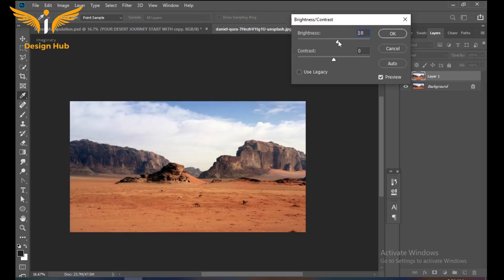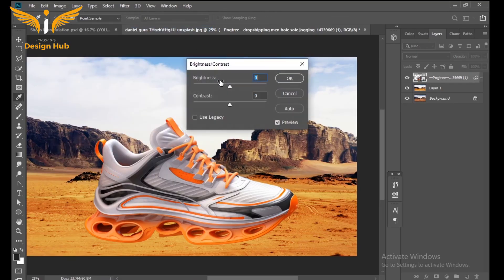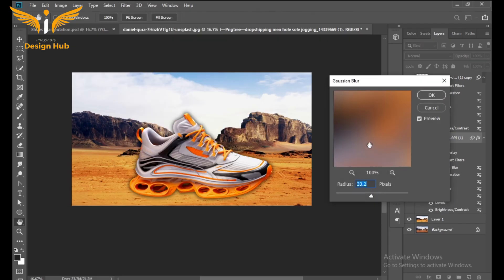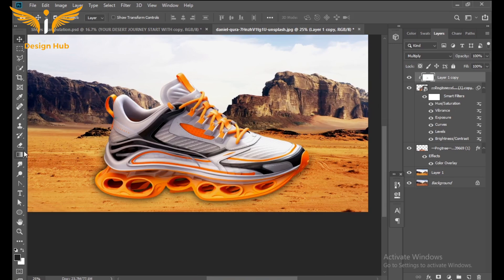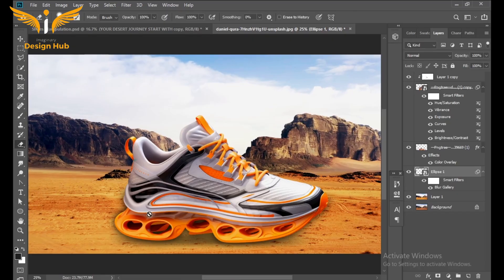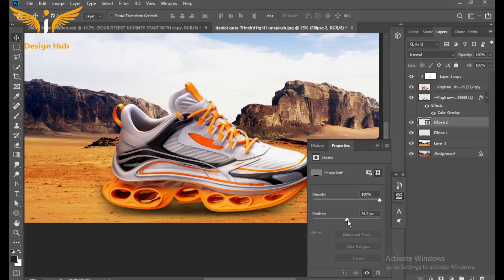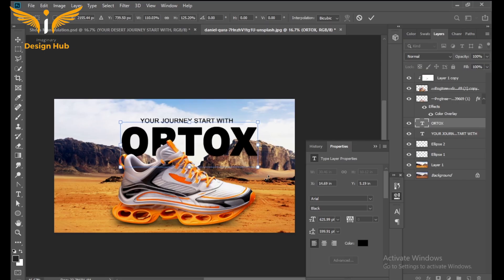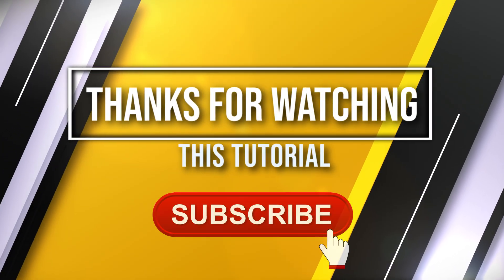Photoshop Shoe Manipulation Banner Design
Welcome to Imaginary Design Hub!
In this Photoshop tutorial, learn how to create an eye-catching shoes manipulation design that can be used for creative banners, advertising, and product promotions. Whether you're a beginner or pro, this step-by-step guide will help you master advanced techniques in photo manipulation and banner design.

📌 What You’ll Learn in This Tutorial:

Shoe cut-out and placement tricks

Lighting and shadow effects

Abstract & surreal manipulation style

Banner layout composition

Photoshop tools and blending techniques

📸 Perfect for:

Graphic designers

Photoshop learners

Brand advertisers

E-commerce product mockups